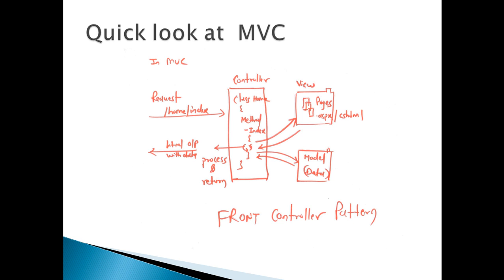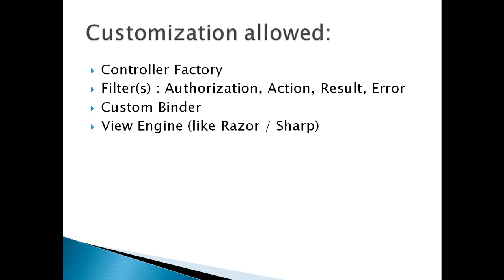03 ASP.NET MVC Life Cycle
Learn ASP.NET MVC life cycle and how ASP.NET MVC works internally. You need to know basics about HTTP Handler, few OOP Concepts like factory class, abstract class & also knowing reflection is going to help - in order to get going easily.